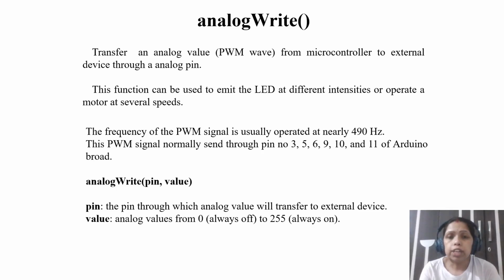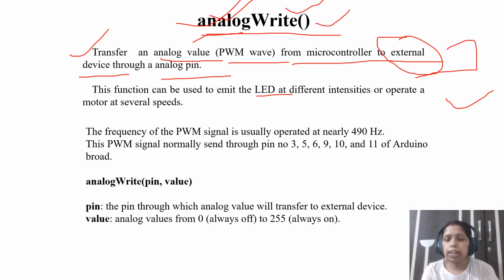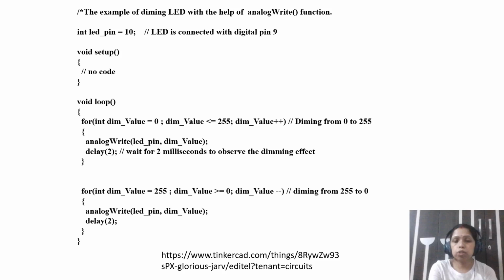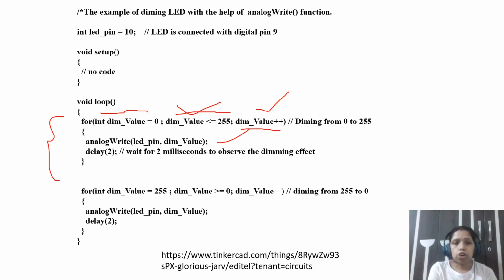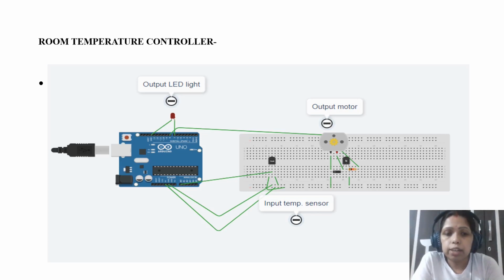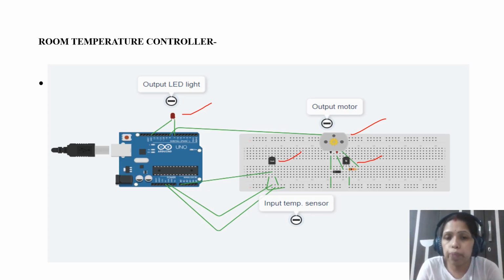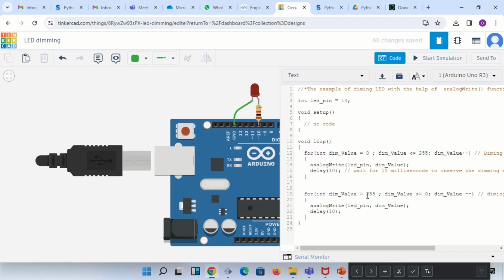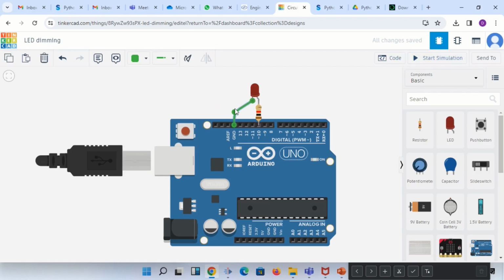Introduction to Arduino part 5( analogWrite/LED dimming)